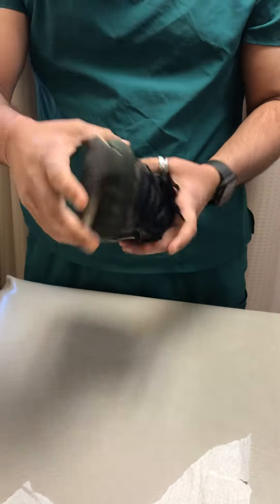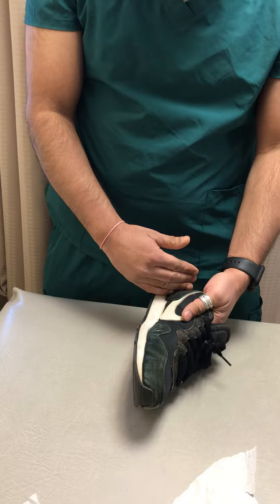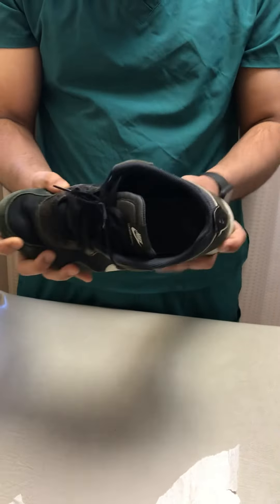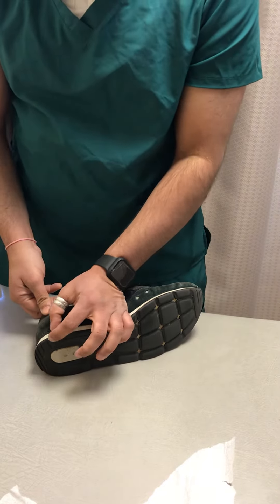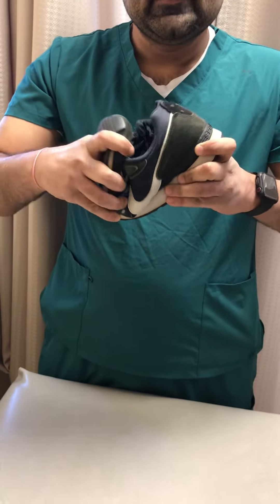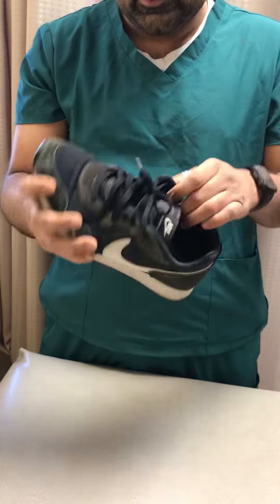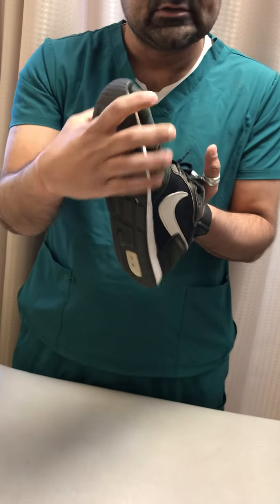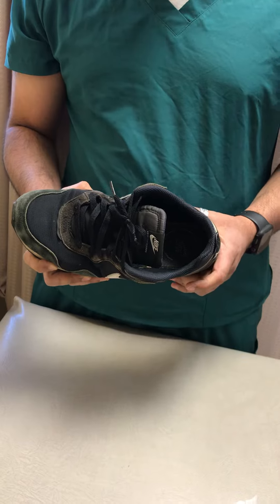Examination of Shoe 👟 Arch support, Toe space, Durability and Heel height.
This video describes about examination of the shoes 👟 with good arch support, heel height, durability and toe space.